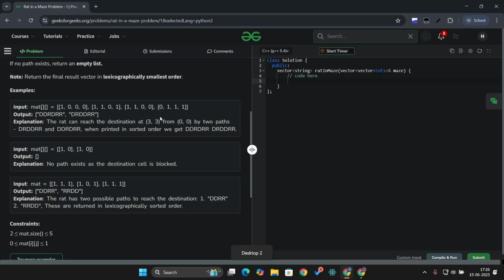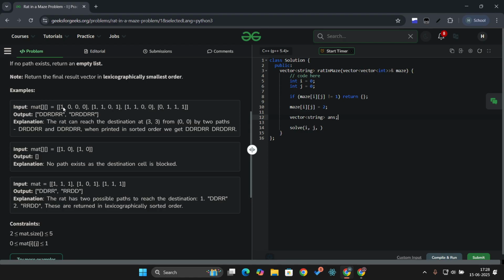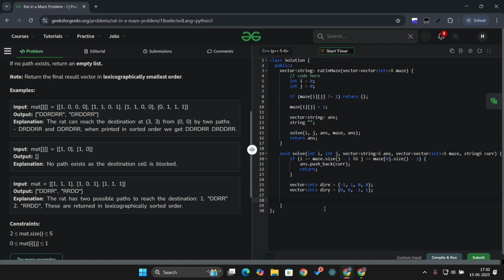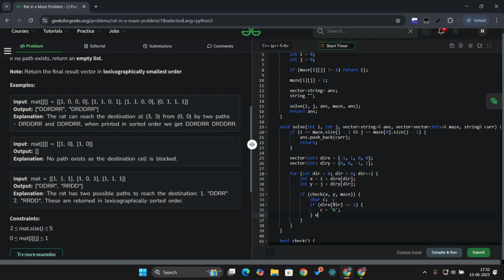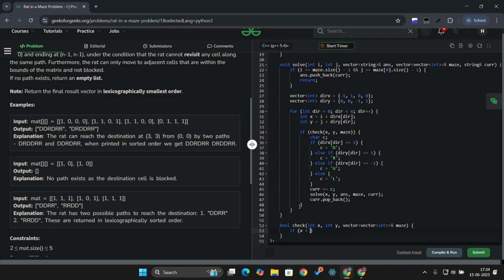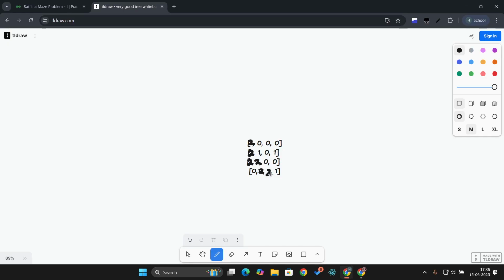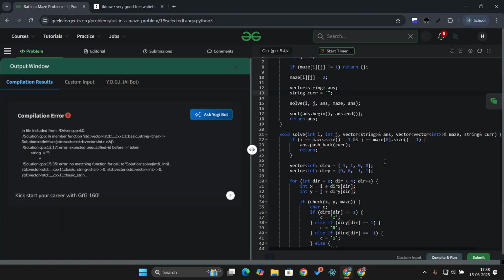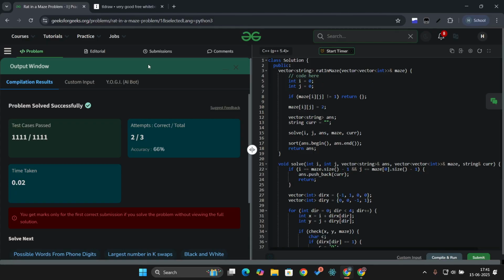GFG Practice | Rat in a Maze | Solved in CPP